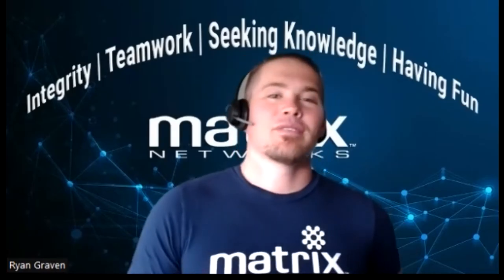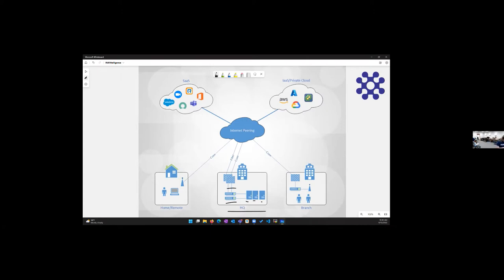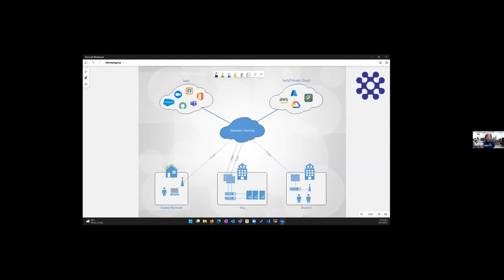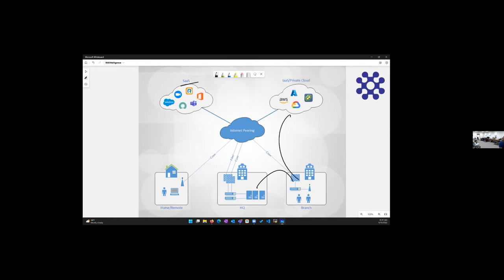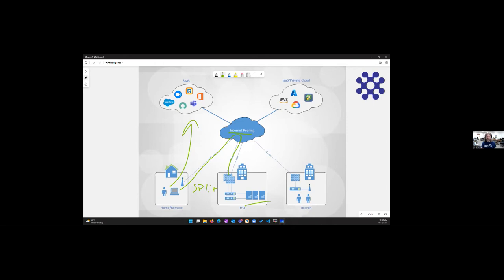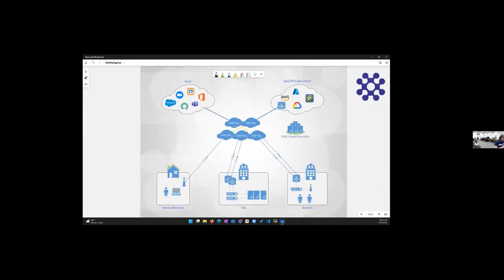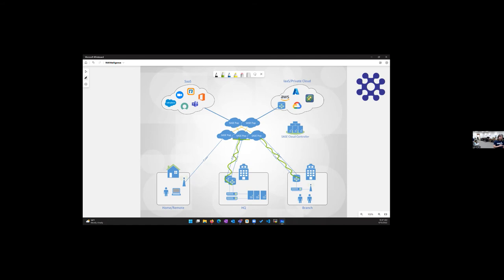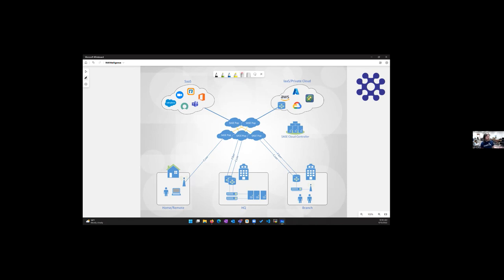How a Wide Area Network (WAN) Should be Designed in 2023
Matrix Networks CTO Jeremy Ness diagrams ways to optimize your Internet connectivity between multiple locations while supporting remote workforces.